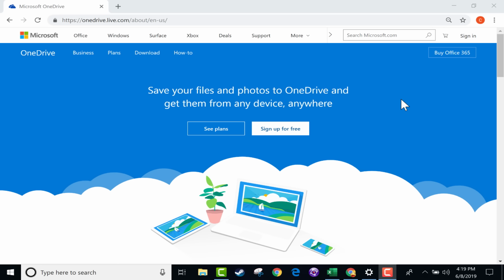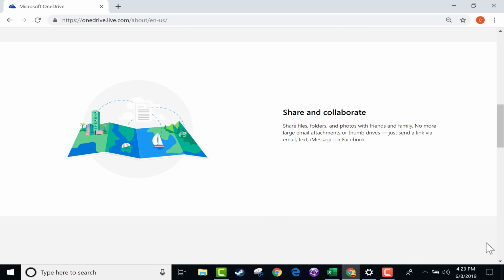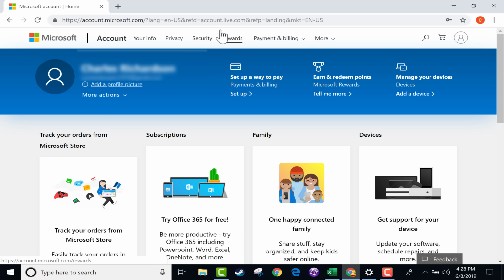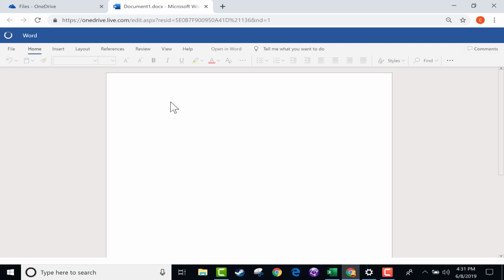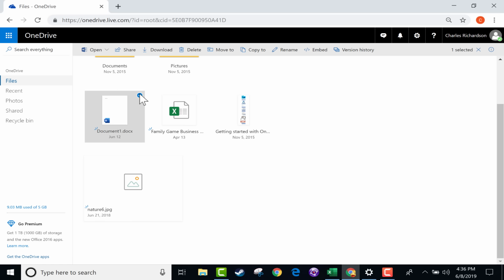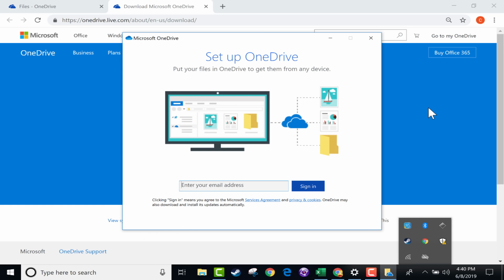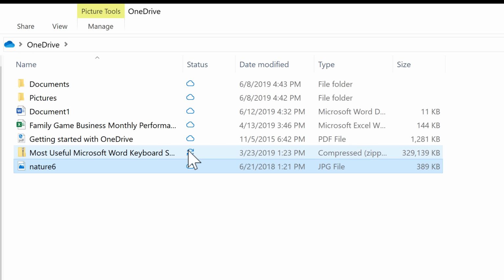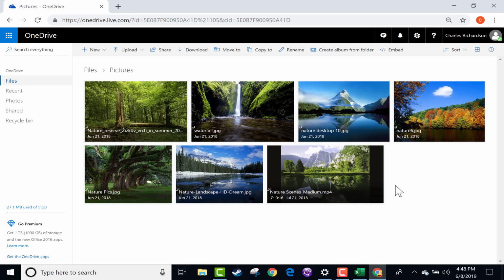Beginner's Guide to OneDrive for Windows - UPDATED Tutorial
This beginner's guide will help you understand the purpose of Microsoft OneDrive and will teach you how to set it up on Windows computers and how to use it.  OneDrive can help you organize your files, give you constant access to your files on any device, and backup your files in case of theft or hard drive failure.  And this video will get you started using OneDrive.